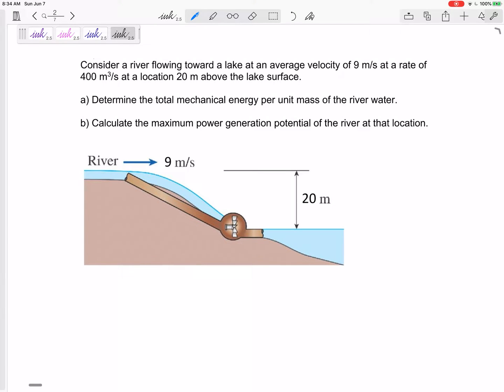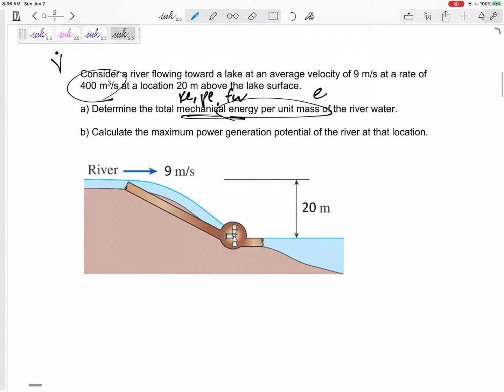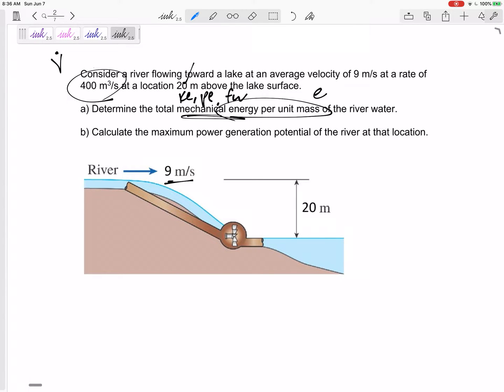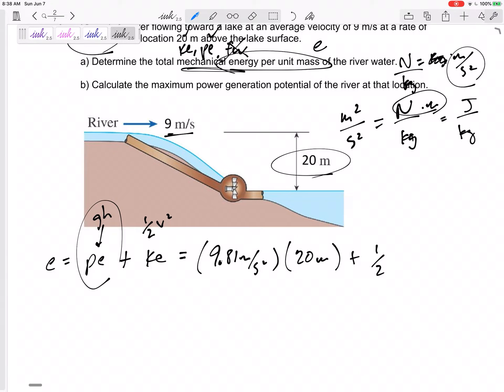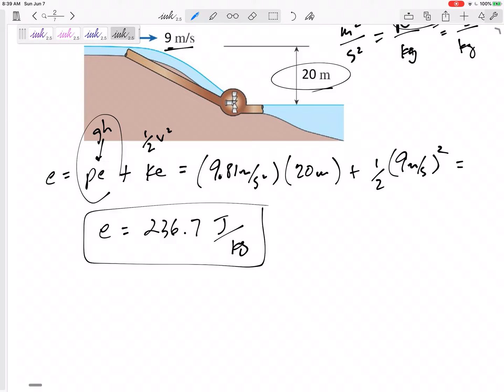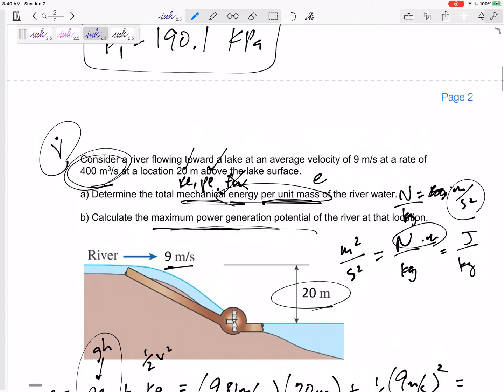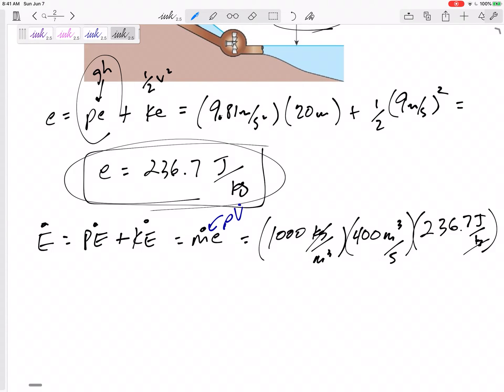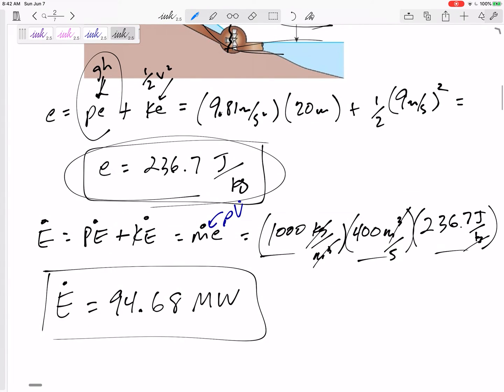Thermodynamics - Test 1 Problem 2 - Conservation of Energy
Mechanical energy
Potential energy